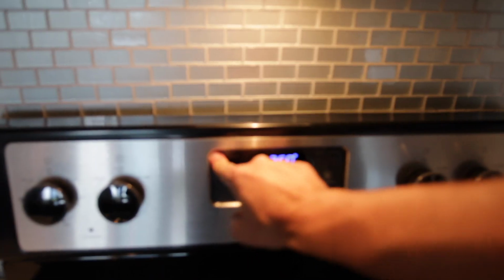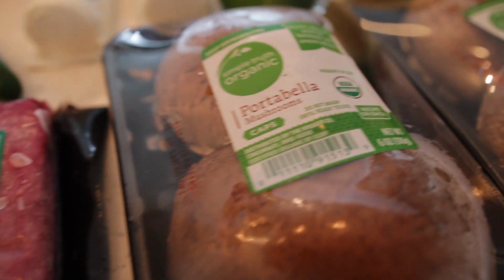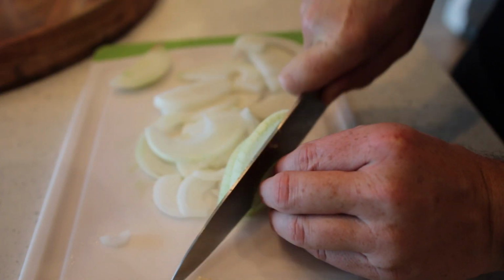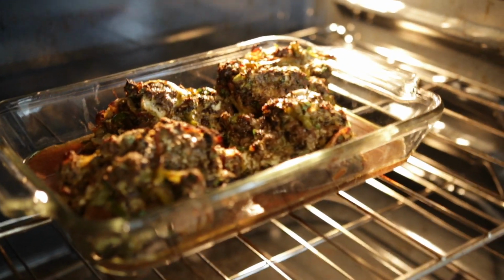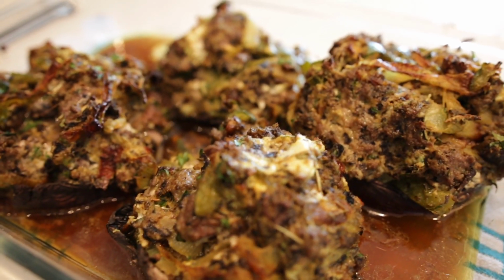Low Carb Stuffed Portobello Mushrooms - Keto cooking!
These stuffed mushrooms are near perfect macro's and oh so delicious.  Give them a try tonight! Enjoy!!

I know I miss spelled Thyme :( Thanks for letting me know. Damn it! haha